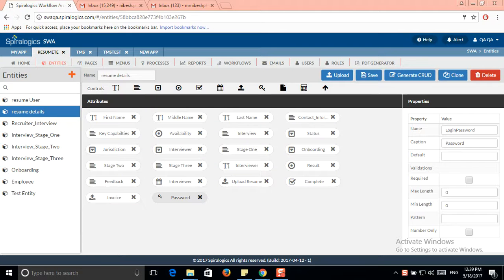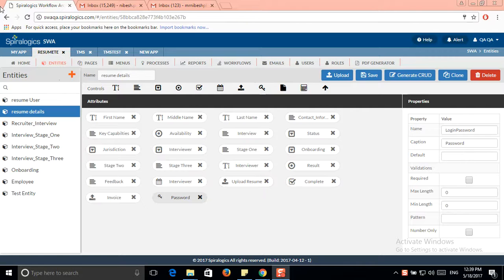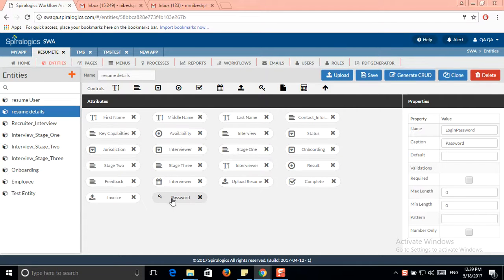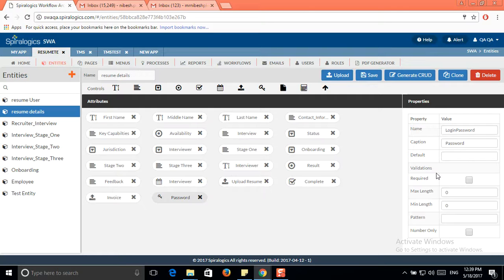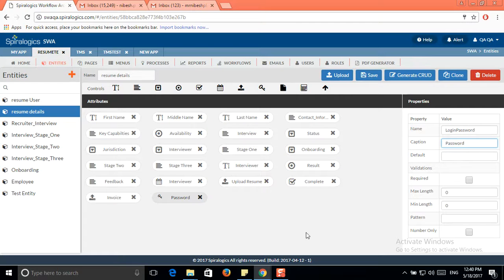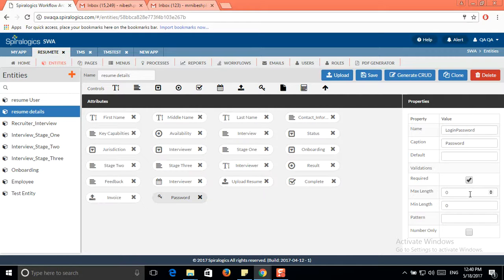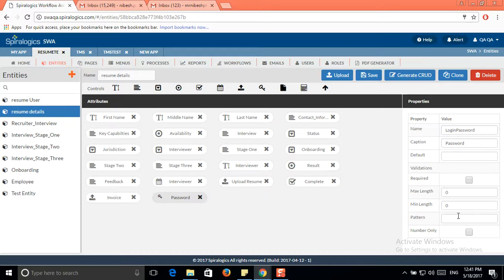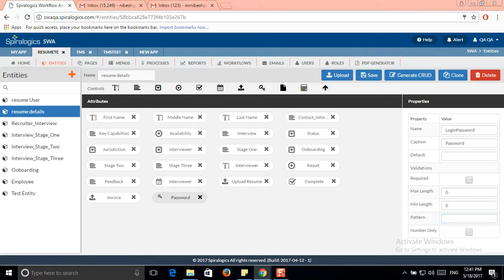Controls used in Entities password